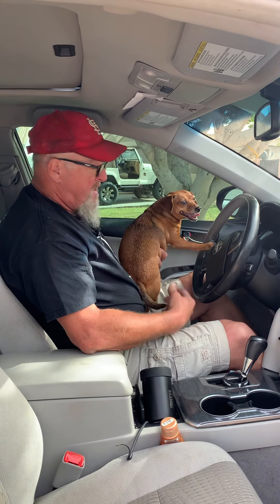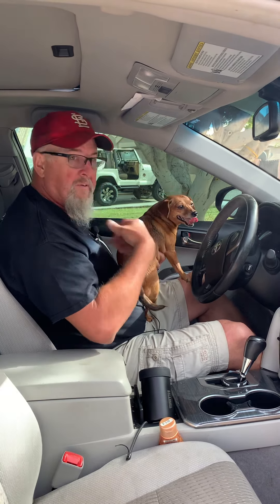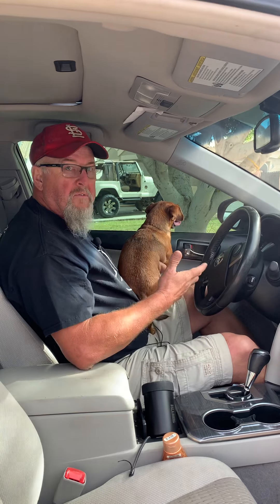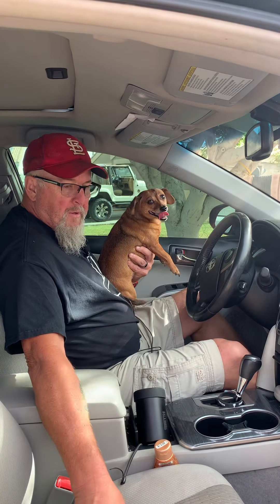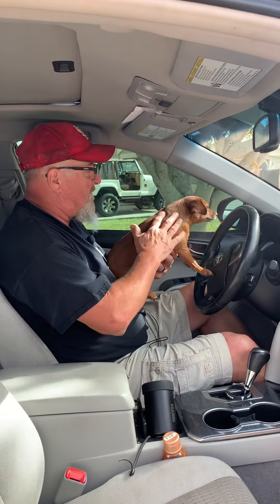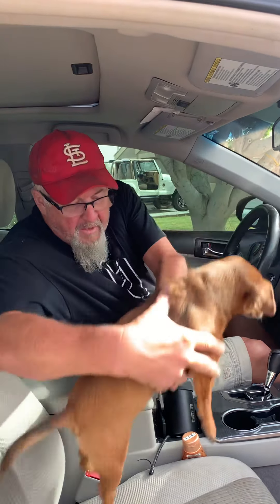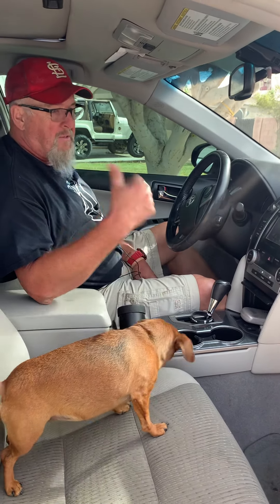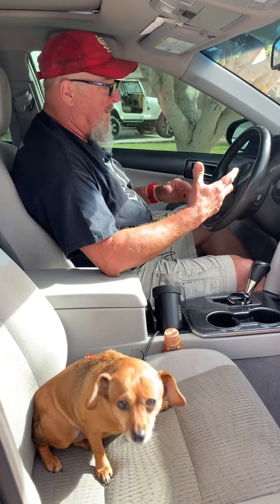Airbags and your pet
Serious issues with having a pet on your lap when driving.